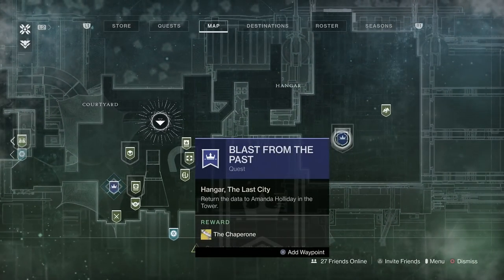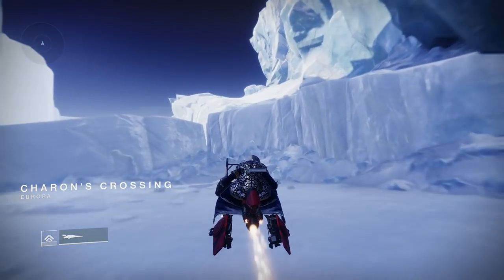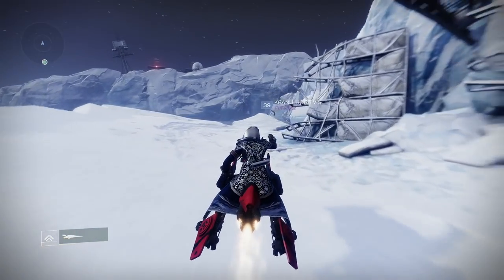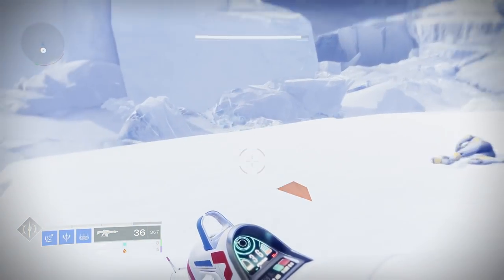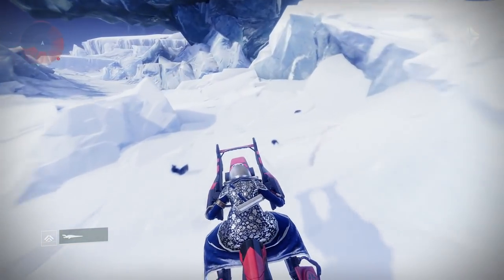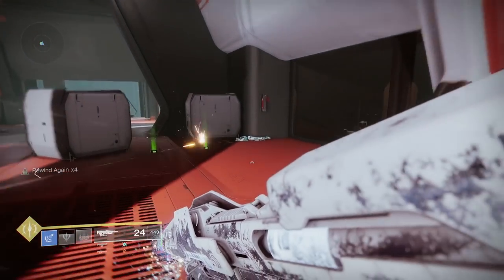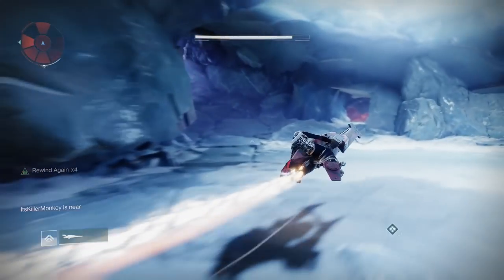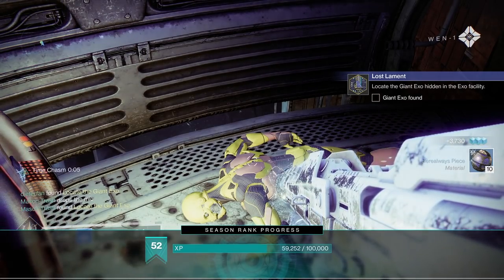Locate and scan 3 Dead exos on europa LOCATIONS - Destiny 2 beyond Light (Lost Lament)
dead eco locations destiny 2
destiny 2 dead exes on europa